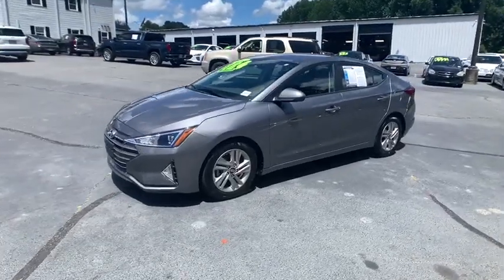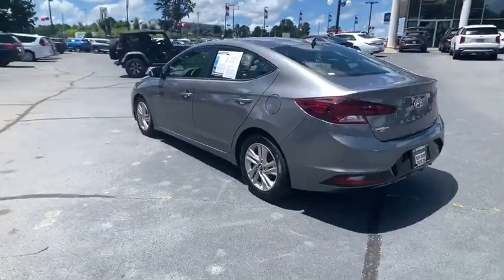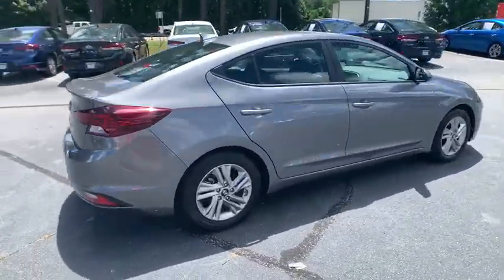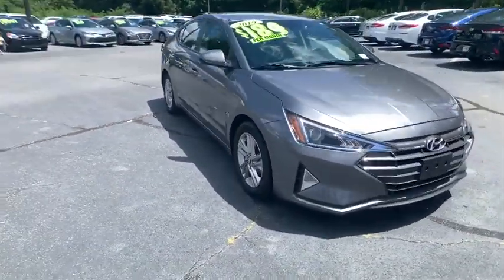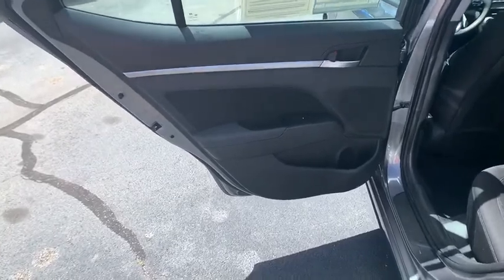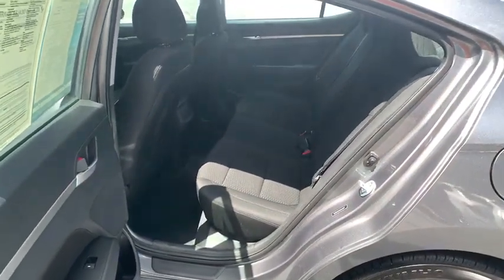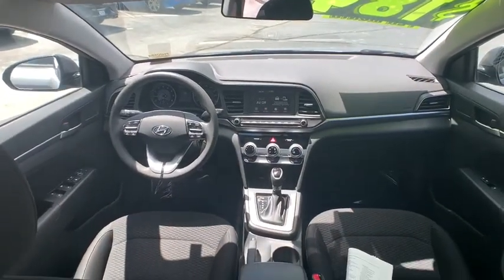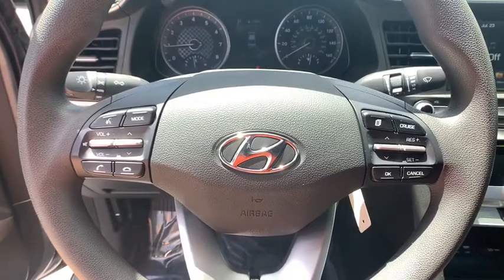2019 Hyundai Elantra Newnan, Peach Tree, Carrollton, Grantville, Palmetto, GA PH20554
Machine Gray Used 2019 Hyundai Elantra available in Newnan, Georgia at  at Southtowne Hyundai Newnan. Servicing the Peach Tree, Carrollton, Grantville, Palmetto, GA area.

800 Bullsboro Dr.

2019 Hyundai Elantra 4D Sedan SEL Machine Gray FWD 6-Speed Automatic with Shiftronic 2.0L 4-Cylinder DOHC 16Vbr**AMERICAS BEST WARRANTY **CLEAN CARFAX **NO ACCIDENTS **ONE OWNER **REMAINDER OF FACTORY WARRANTY.brbrTHIS VEHICLE INCLUDES THE FOLLOWING FEATURES AND OPTIONS: 16 x 6.5 Alloy Wheels 4-Wheel Disc Brakes 6 Speakers ABS brakes Air Conditioning AM/FM radio: SiriusXM Brake assist Bumpers: body-color Delay-off headlights Driver door bin Driver vanity mirror Dual front impact airbags Dual front side impact airbags Electronic Stability Control Exterior Parking Camera Rear Front anti-roll bar Front Bucket Seats Front Center Armrest Front reading lights Front wheel independent suspension Fully automatic headlights Heated door mirrors Illuminated entry Knee airbag Low tire pressure warning Occupant sensing airbag Outside temperature display Overhead airbag Overhead console Panic alarm Passenger door bin Passenger vanity mirror Power door mirrors Power steering Power windows Premium Cloth Seat Trim Radio: AM/FM/HD/SiriusXM/MP3 Display Audio Rear window defroster Remote keyless entry Security system Speed control Speed-sensing steering Split folding rear seat Steering wheel mounted audio controls Tachometer Telescoping steering wheel Tilt steering wheel Traction control Trip computer and Variably intermittent wipers.brbrWe offer market based pricing so please call to check on the availability of this vehicle. We will buy your vehicle even if you do not buy ours. Open 7 Days a Week to Serve you. 9-8pm M-F 9-7pm SAT SUN. 1-5pm. SouthTowne is a family owned and operated full-service dealer serving the communities of Newnan Peachtree City Carrollton Griffin LaGrange Columbus Union City Morrow Riverdale Fayetteville and the rest of Greater Atlanta for more than 25 years. We are 100% committed to ensuring this will be the most pleasant car-buying and ownership experience youve encountered. We look forward to the opportunity to earn your business.